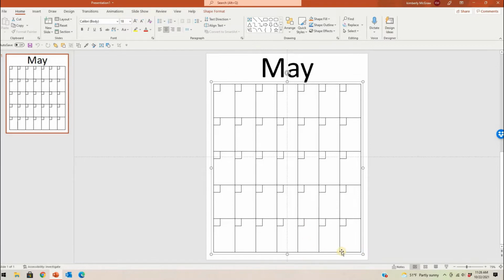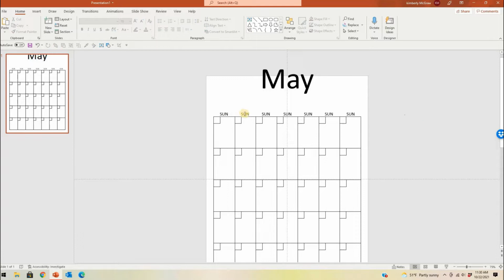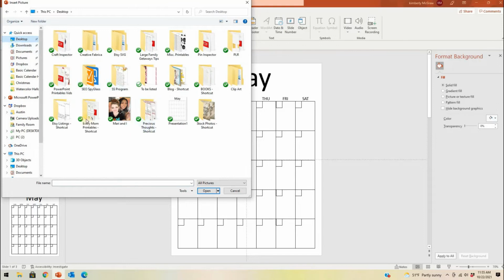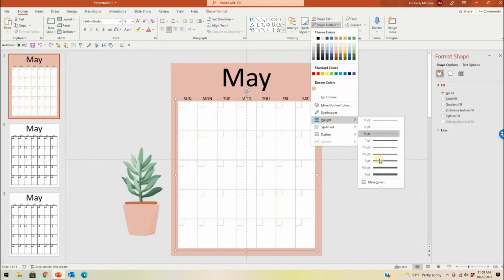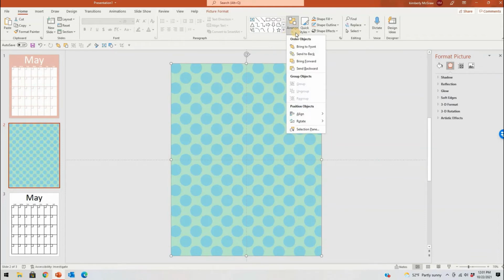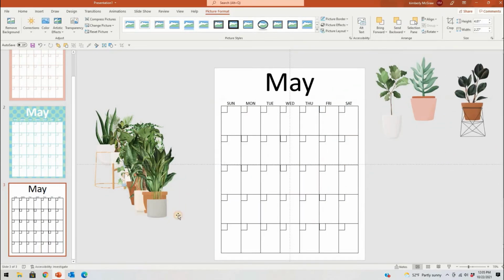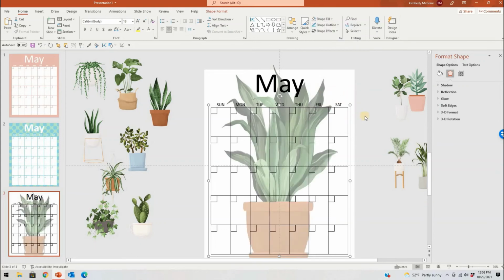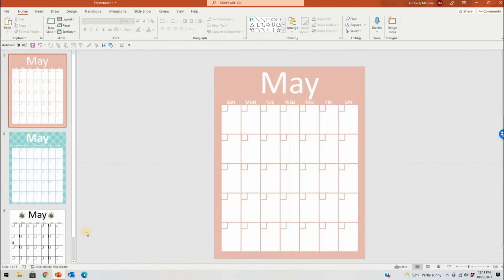Learn how to Make a Pretty Calendar Using PowerPoint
In a previous video, I showed you how to make a basic calendar using PowerPoint. In this video, we take that calendar and give it some life by adding color and graphics so you now have a pretty, custom calendar that you can use for yourself, gift to someone or sell on Etsy, etc.

Check out Creative Fabrica for all things graphics and fonts (Afflink)

If you would like to learn how to make something, just drop me a comment and I will do my best to make a video for you.